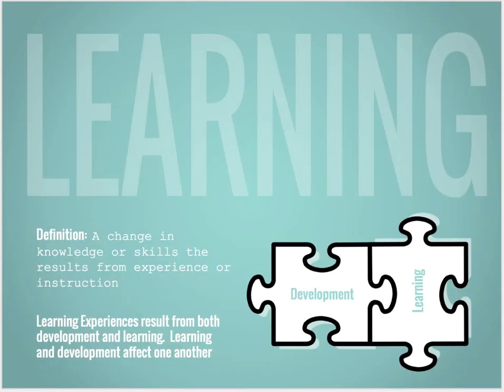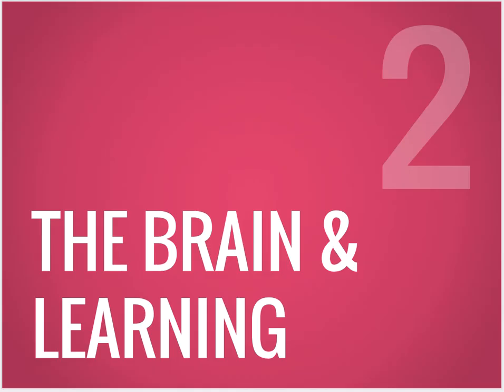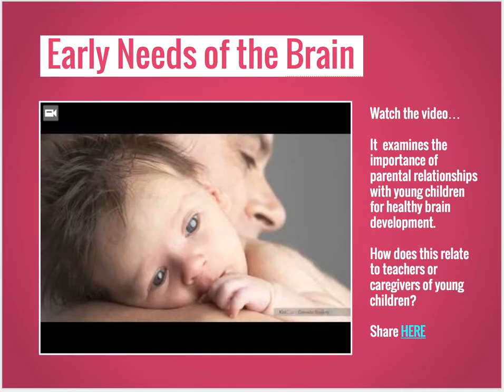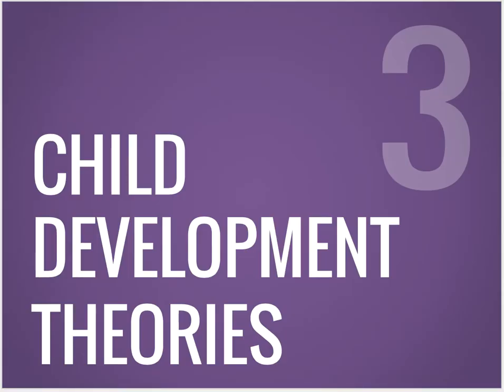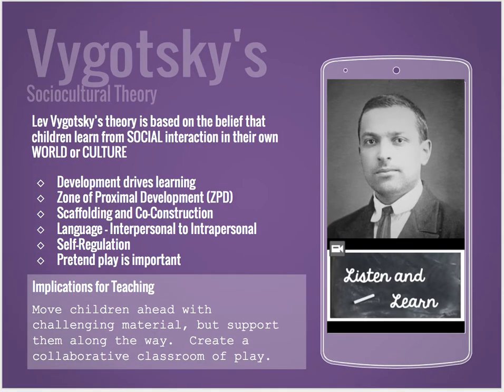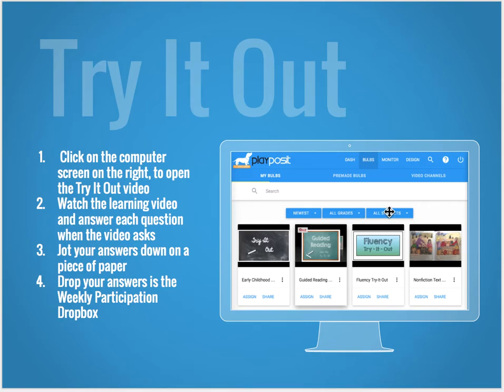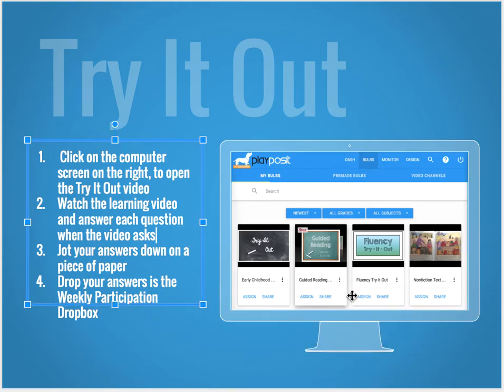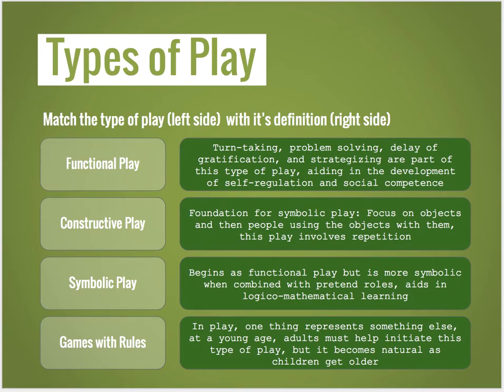Child Development Presentation Video Directions